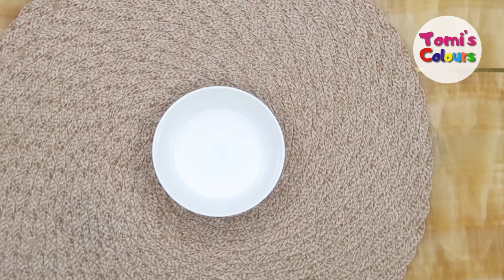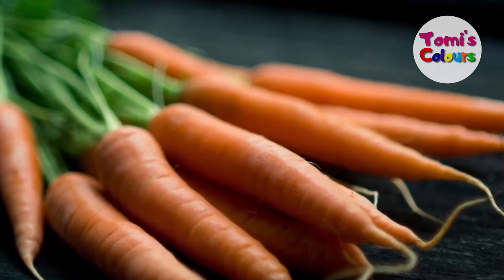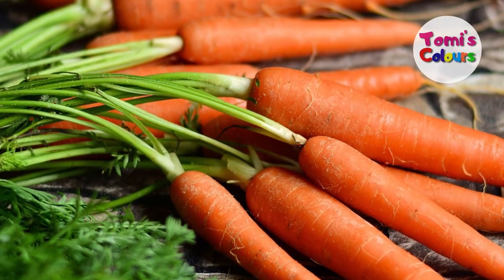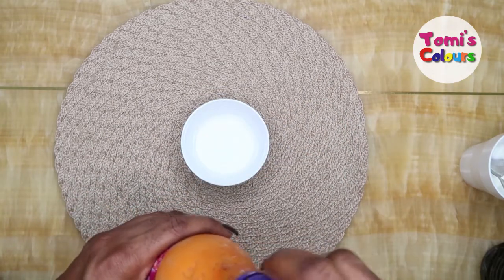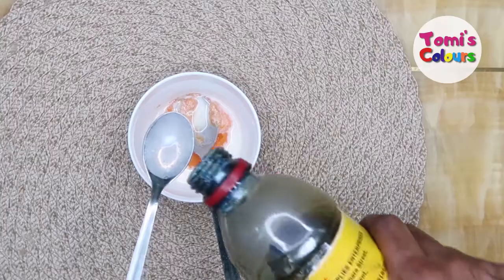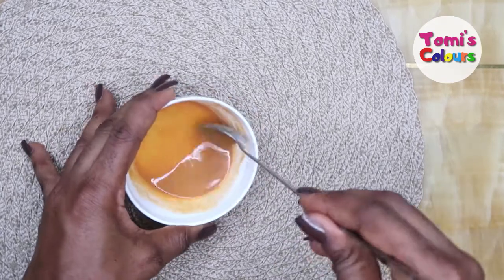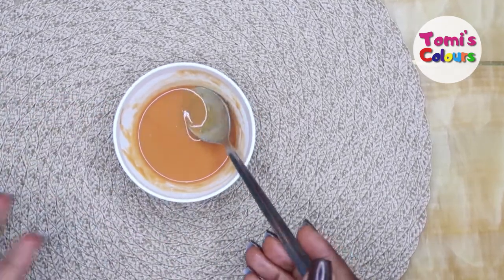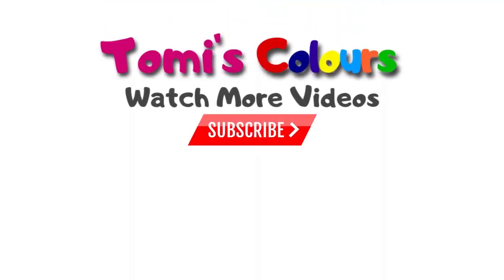USE CARROT JUICE TO GET RID OF DRY SKIN